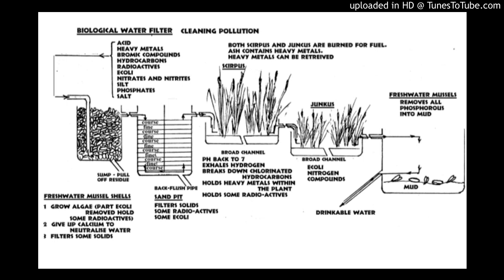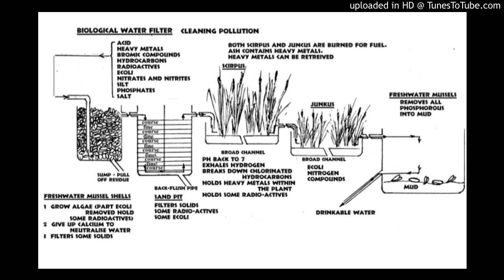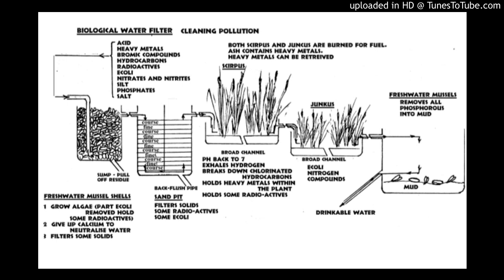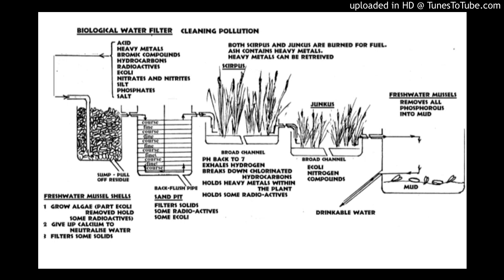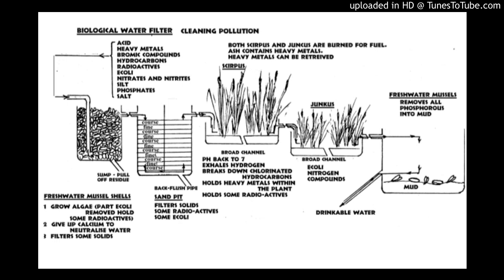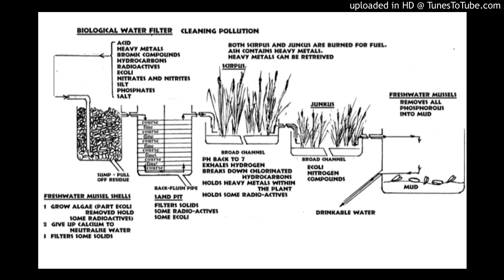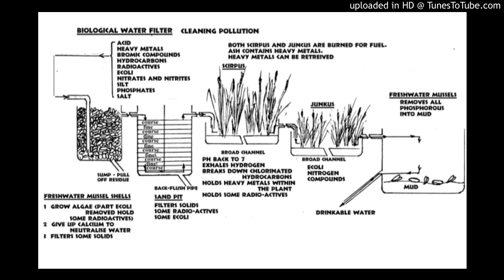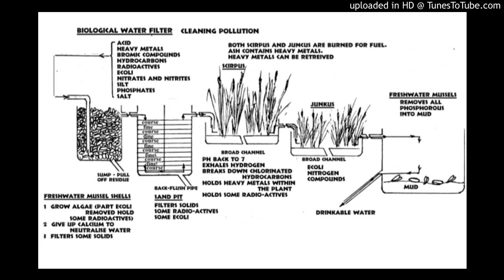Biological Water Filter and Sewage Treatment - Bill Mollison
A talk by Bill Mollison in the 80's on how to filter the worst sewer water in a totally biological way. He did not do the original research  on the plants, but he did put them all together in this pattern.

I have designed a system similar to this, adapted to local requirements, and it functioned fine. Never tested the water but it had salamanders and frogs in it the first summer so that shows you how well it does. We skipped the lime filter and went straight for the sand and plant filtration.

Copyright goes to Mollison, his family and those who originally published this.